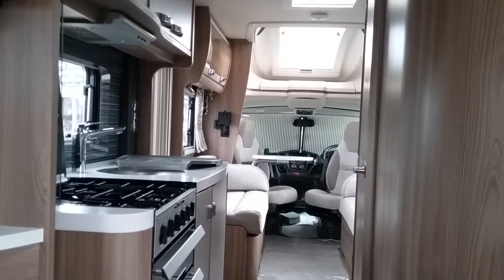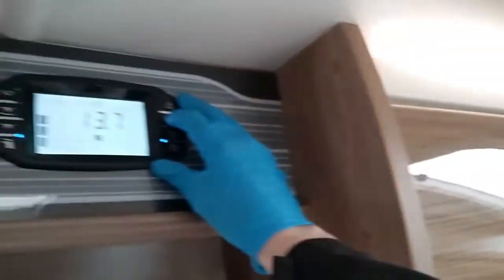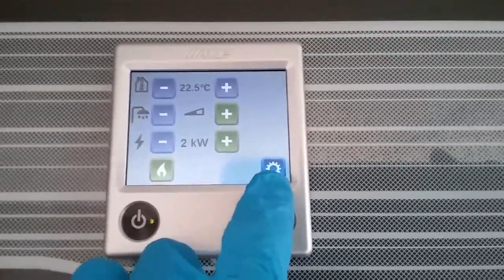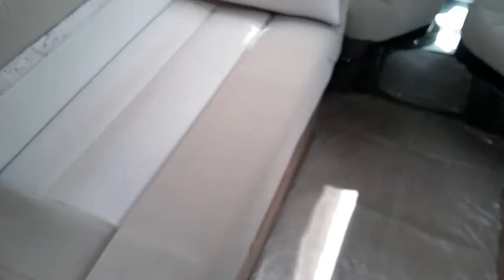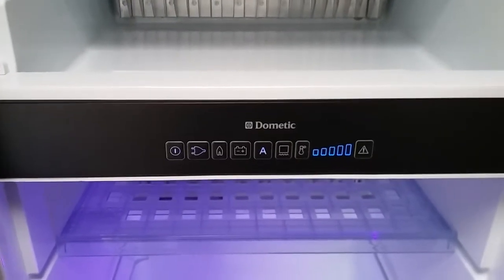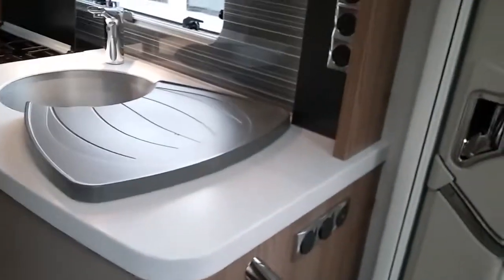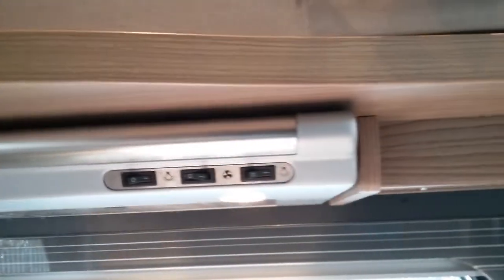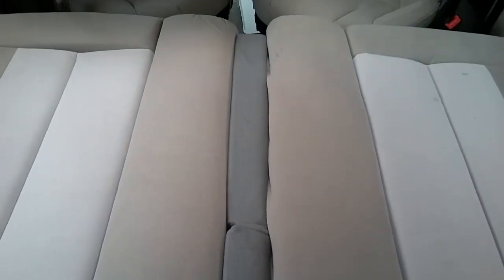47025 Swift Kon-Tiki 625 inside handover